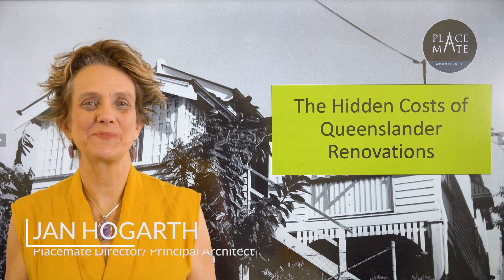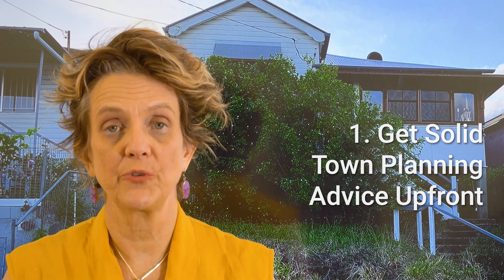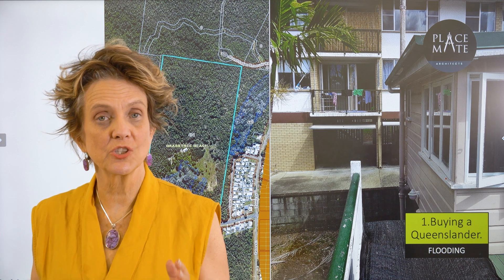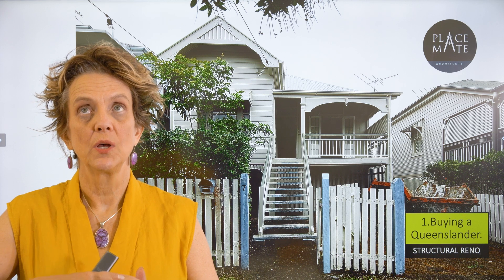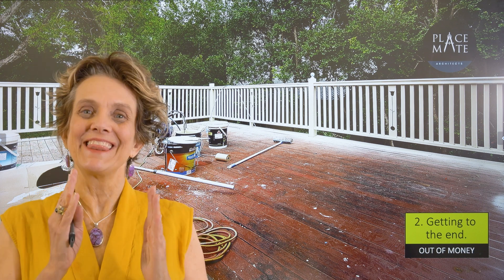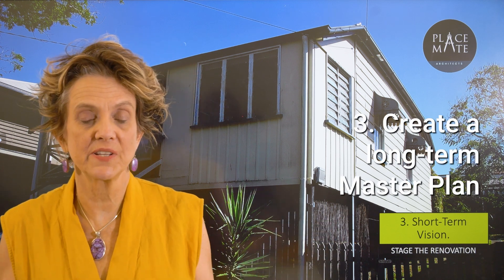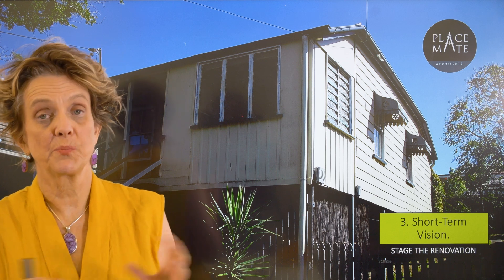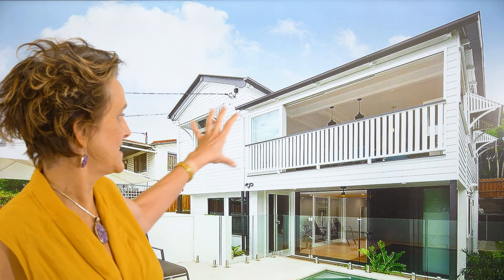The Hidden Cost of Renovating Queenslanders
In today's Placemate insight video, Jan from Placemate Architect discusses the hidden costs of renovating a Queenslander. Jan highlights how to spot them before it's too late and how to stop them.

0:00 Intro
0:51 Get Advice & Approvals
01:58 Buy to Live Vs Flip
03:08 Budget to Complete
03:52 Painting
04:25 Master Planning
05:34 A Success Project

We specialise in Queenslander renovations Brisbane as renovations architects Brisbane.

Renovating a Queenslander?
"Our experience with Placemate Architects was outstanding. They did three things we appreciated, and nothing we didn't. They focused on understanding our needs and what we wanted. They, Jan specifically, consistently generated creative design options to assist in the extraordinary number of decisions that need to be made from the very big to the very small. And they matched us with exactly the right builder, the excellent Harris Constructions. Our decision to work with Placemate Architects meant we got what we wanted, on time and on budget." - Stephen and Lynne Day

Jan Hogarth, senior architect, PlaceMate Architects